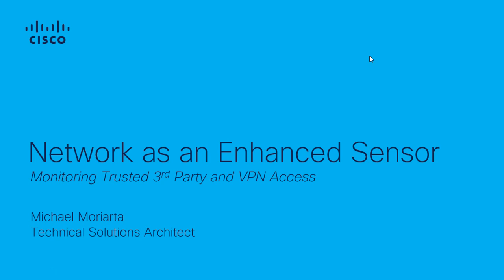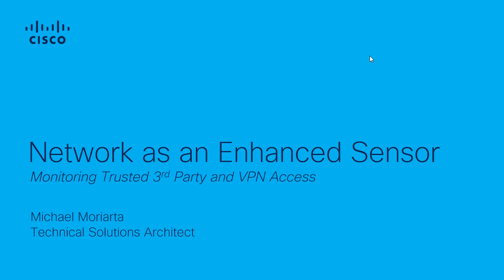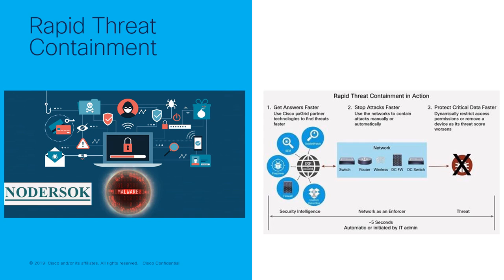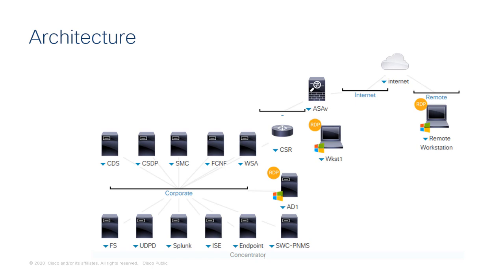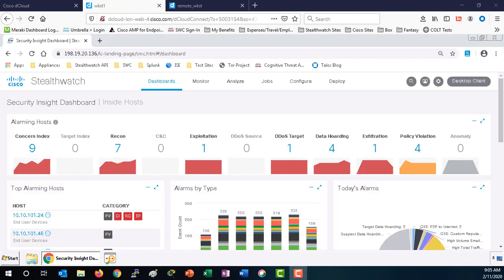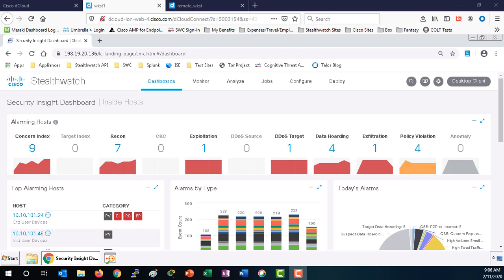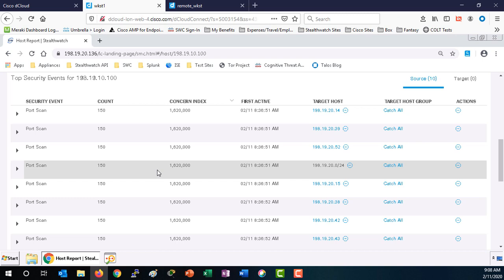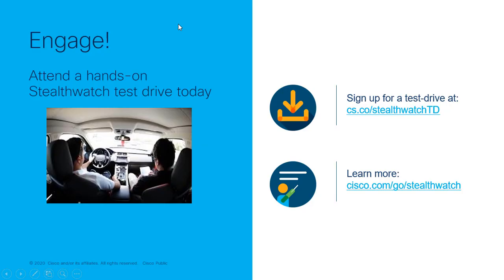Monitoring Trusted 3rd Party and VPN Access - Cisco Stealthwatch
Michael Moriarta, Technical Solutions Architect at Cisco, explains how to use the network visibility module and its integration with Stealthwatch, along with rapid threat containment utilizing Identity Services Engine.